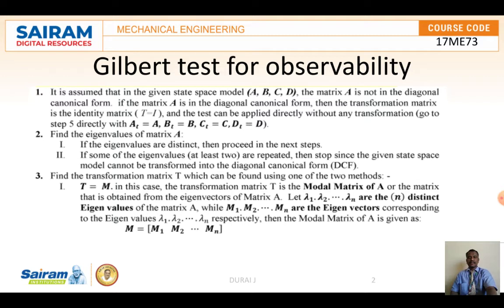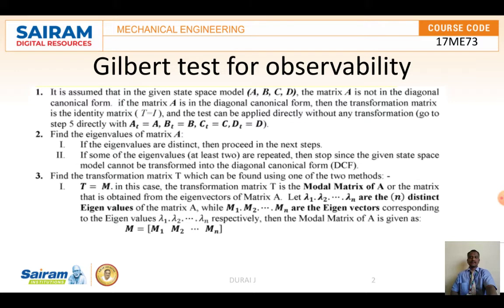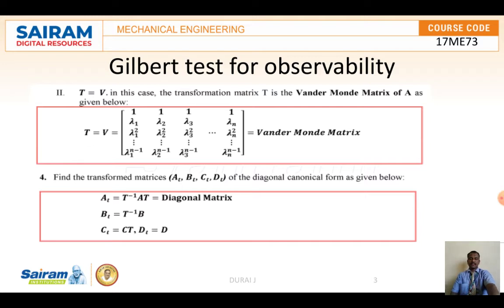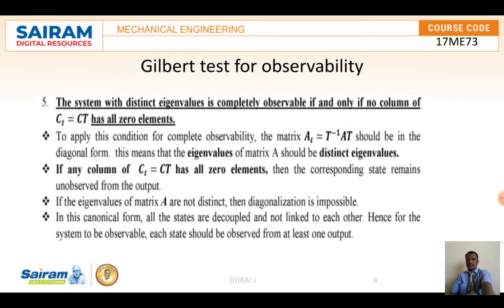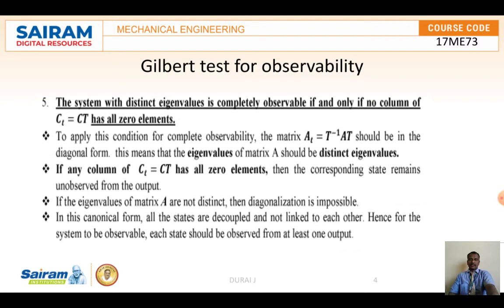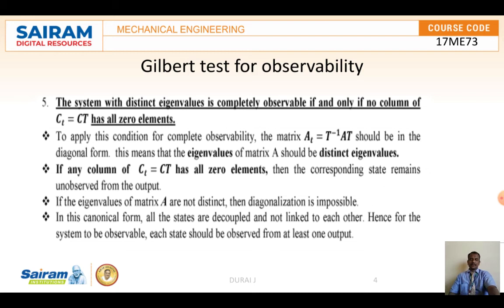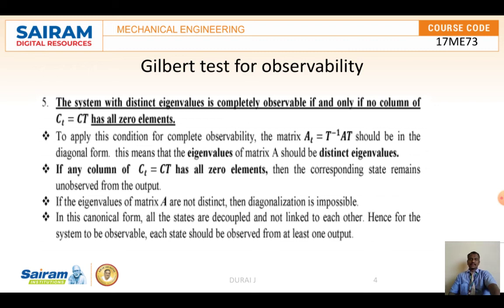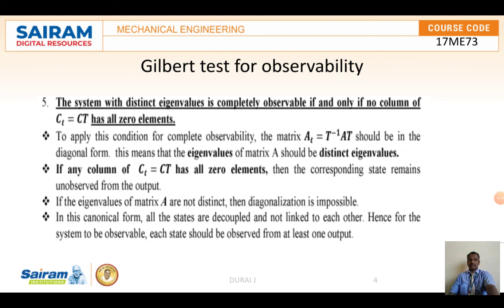lecture video 8_17ME73_Module 5_System Compensator_Durai J